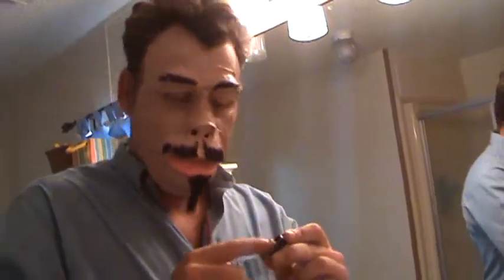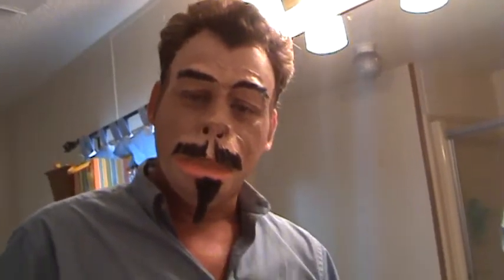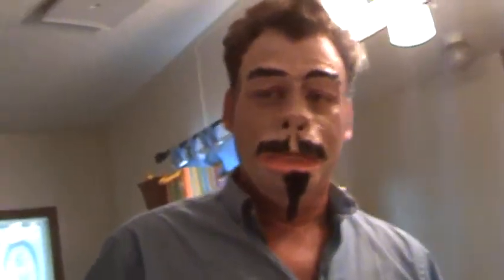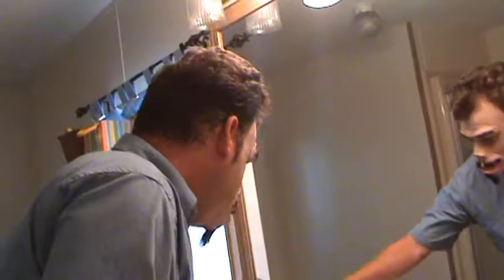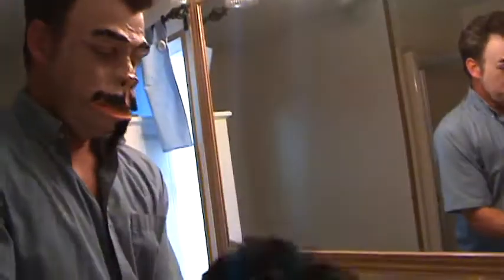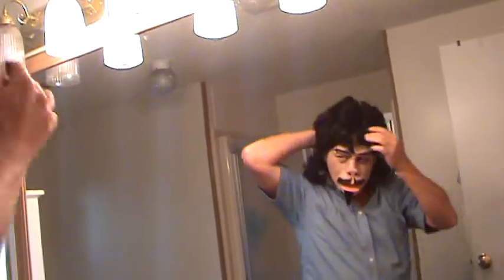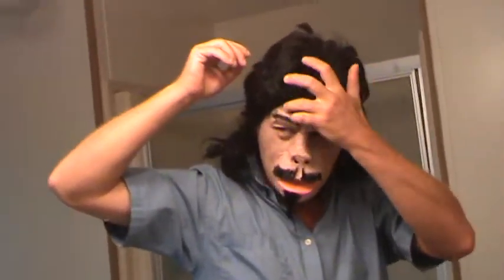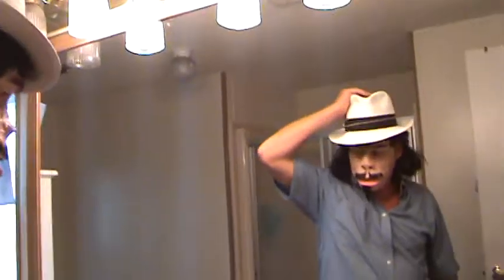Monti-Q-the monkey man. video #11 How to make an F/X Monkey Face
This is the finale stage of Monti "Q" The Monkey Man.Now comes the wig and the hat.I would like to Thank Emily Lawhon for the camera work .All of these videos were shot in the 15 minute requirements for YouTube and sorry for the noise distractions in the past videos and again Thank-you for watching! Steve